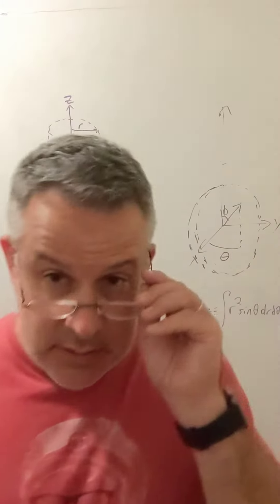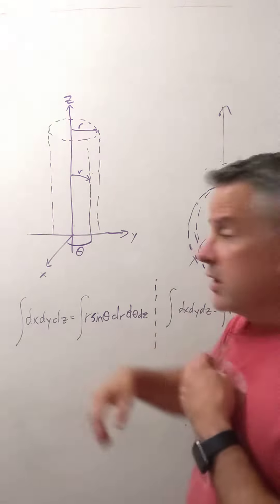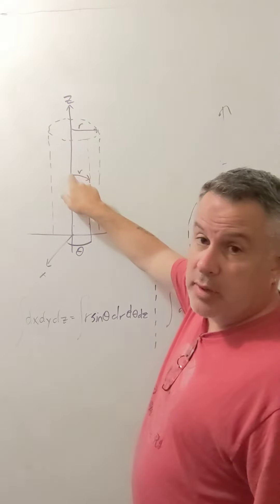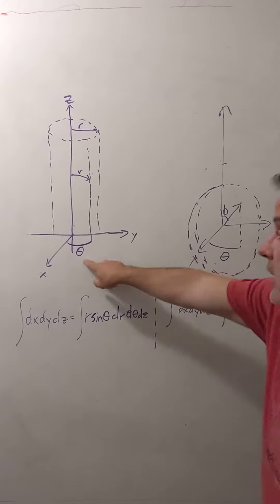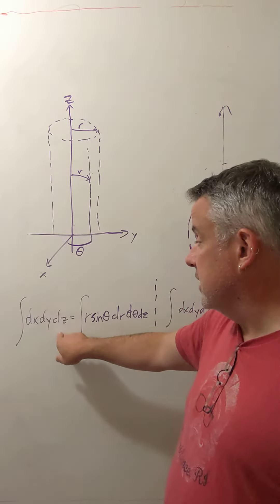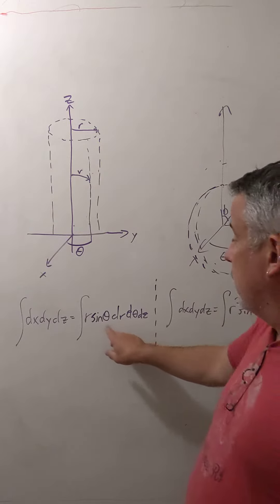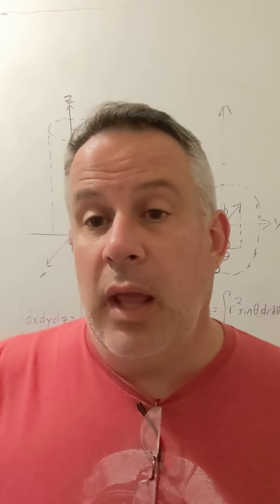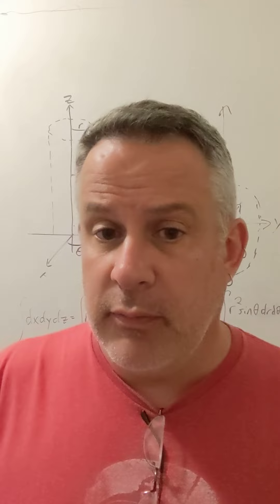EEPS 0350: cylindrical and spherical coordinates